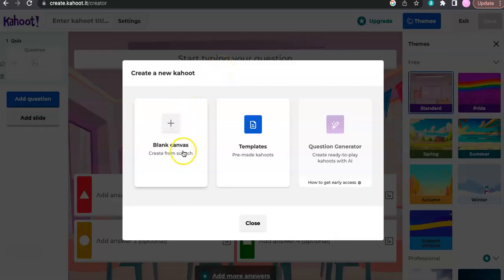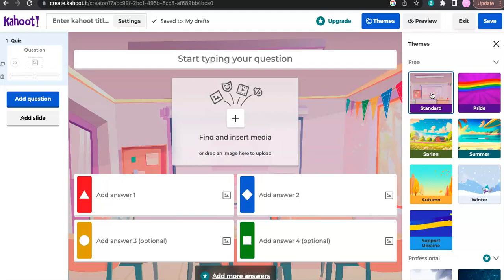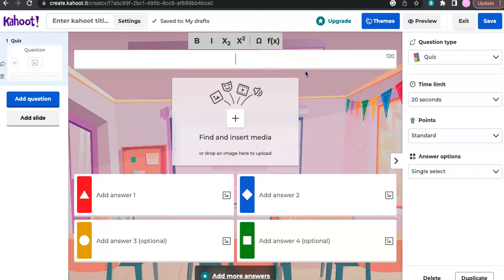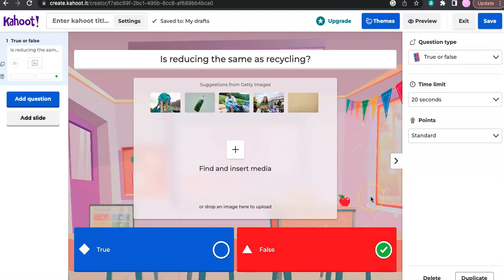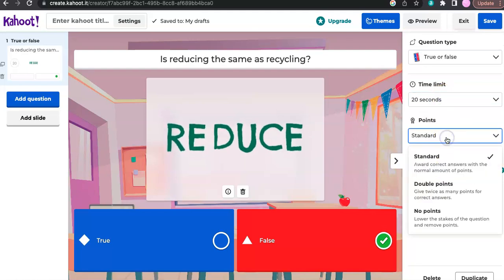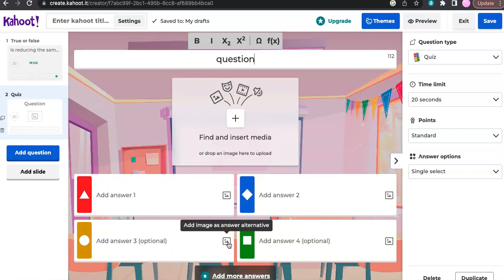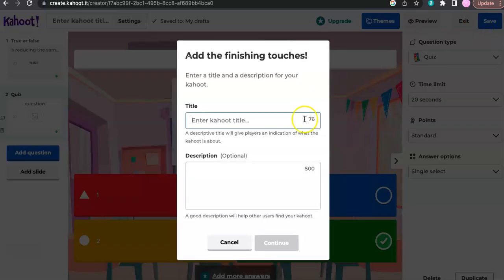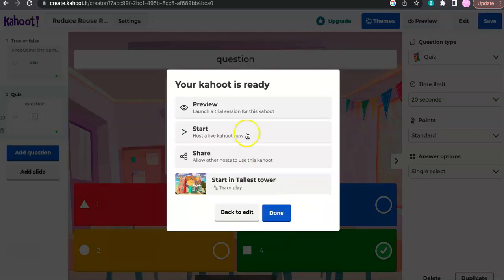Kahoot Quiz Tutorial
A quick tutorial to show Kahoot users how to create their first quiz.